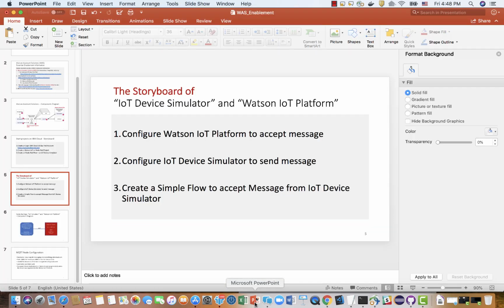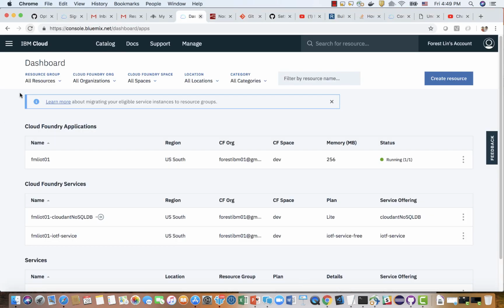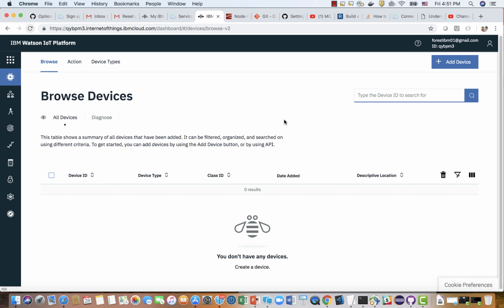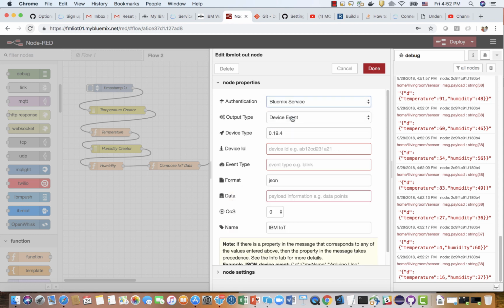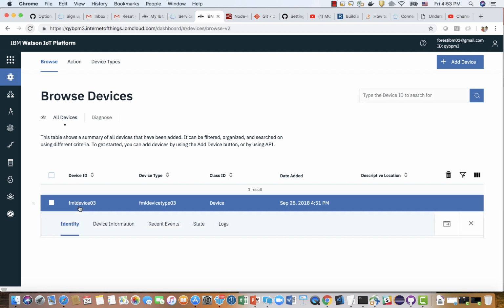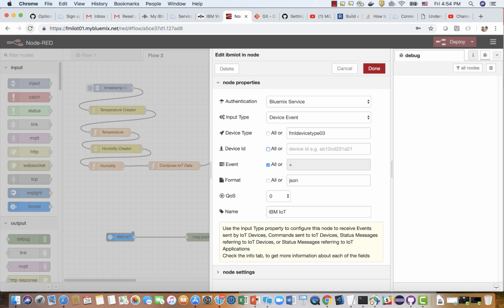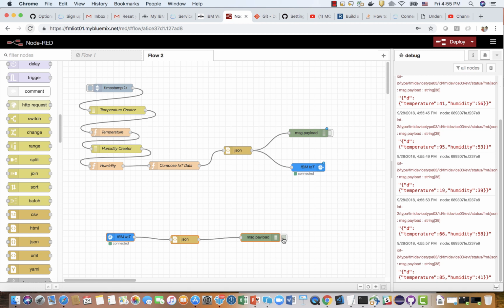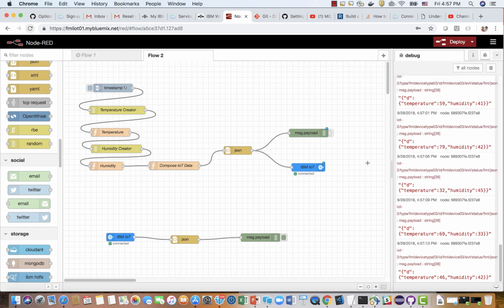For Beginners 2: Node-Red IoT Device Simulator & Watson IoTP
1. Configure Watson IoT Platform to accept message

2. Configure IoT Device Simulator to send message

3. Create a Simple Flow to accept Message from IoT Device Simulator